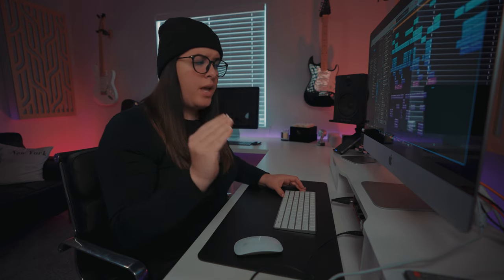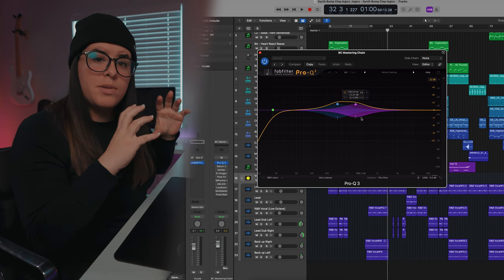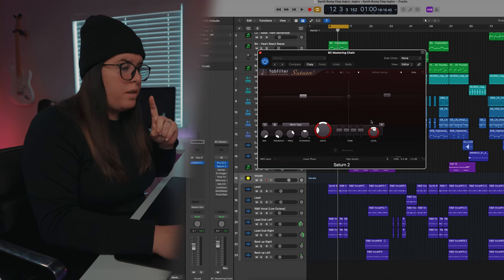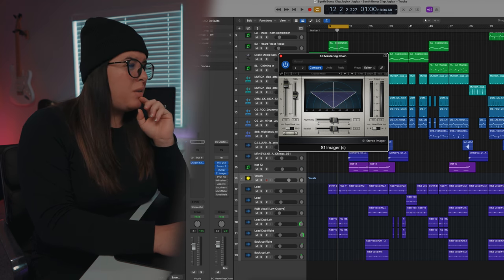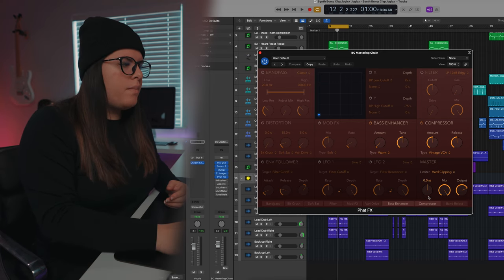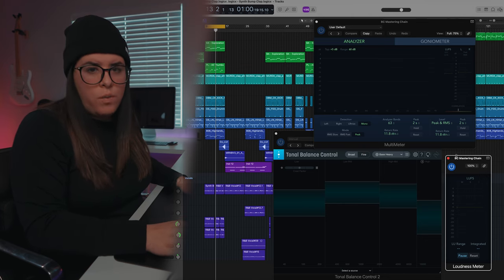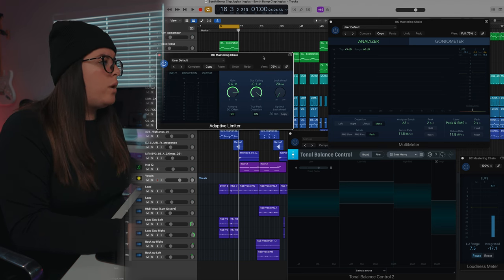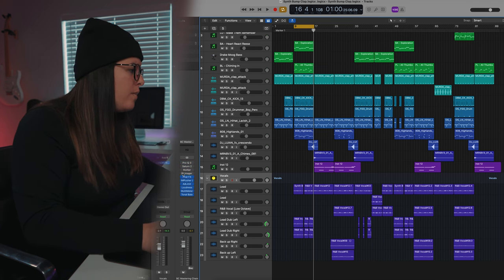The EASIEST Mastering Chain? | Step by Step + Preset Download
Or pre-order on iTunes to help it rank 🙏🏾🙏🏾🙏🏾

00:00 New Guitar!
02:01 Getting started
02:58 Before & After
03:42 Perceived Loudness
04:22 Dynamic EQ
06:18 Saturation
07:19 Multiband Compression
08:09 Stereo Imaging
09:05 Stereo Imaging (if you go stock)
10:00 Phat FX
11:54 IM Pusher
12:50 Metering
14:57 Limiter/Gain
17:29 Before & After
18:07 Final Thoughts